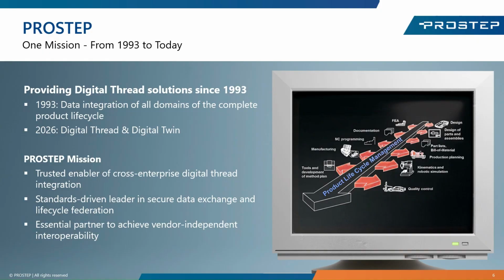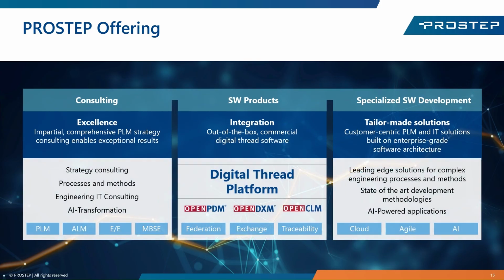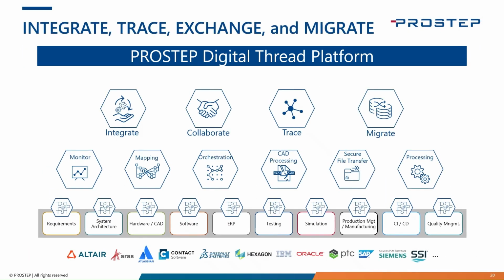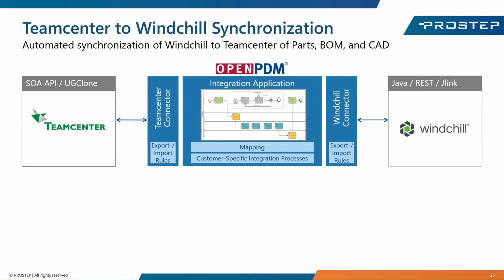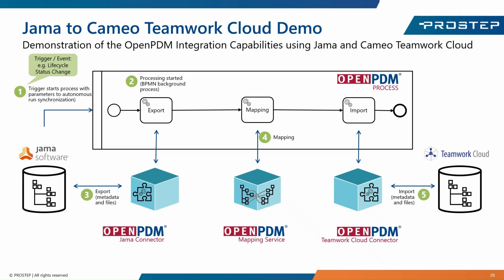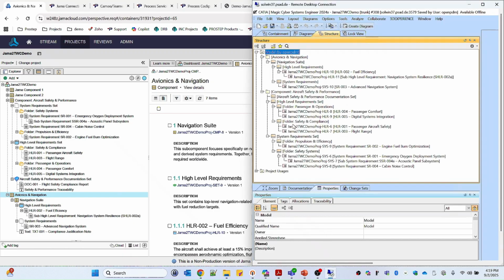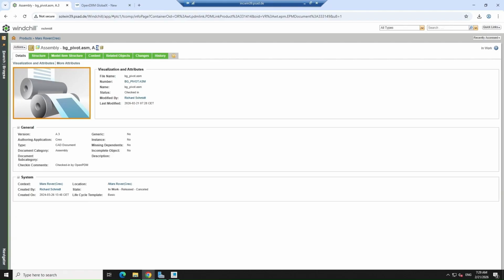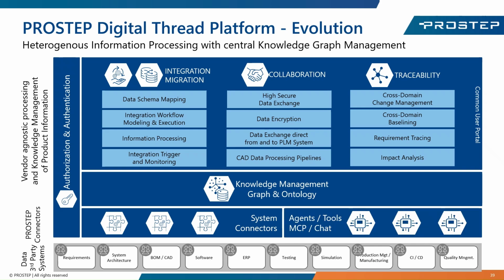Digital Thread Strategy for Aerospace & Defense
Digital Thread execution often stalls at complex integration landscapes. The recently released CIMdata-administered Aerospace & Defense PLM Action Group (AD PAG) Digital Twin–Digital Thread Solution Evaluation Benchmark delivers an independent, authoritative assessment of how well today’s commercial solutions meet that challenge.

As a participating solution provider, PROSTEP demonstrated a  real-world Digital Thread and Digital Twin use cases, evaluated by CIMdata against defined benchmark criteria.

Attendees will gain insight into:
- The benchmark-evaluated Digital Thread and Digital Twin use cases PROSTEP demonstrated and what they reveal about integration readiness and maturity in aerospace and defense

- How those use cases address real integration challenges, including cross-domain traceability, data continuity, and supplier collaboration

- How PROSTEP’s Digital Thread Platform enables these capabilities in practice, integrating PLM, ALM, MBSE, simulation, and enterprise systems into a single, governed digital continuity layer